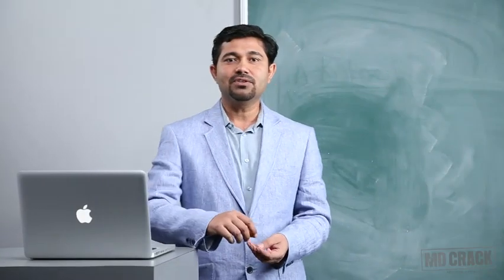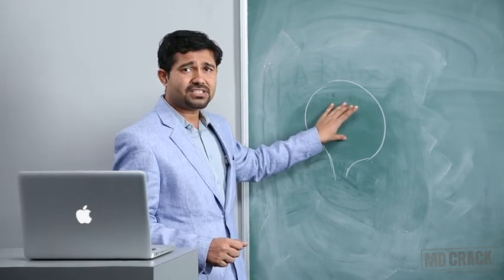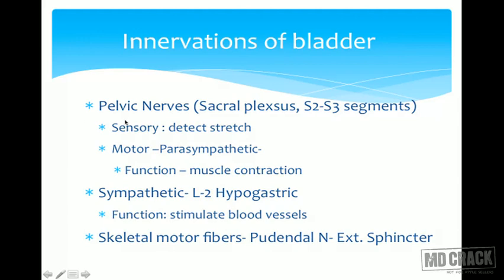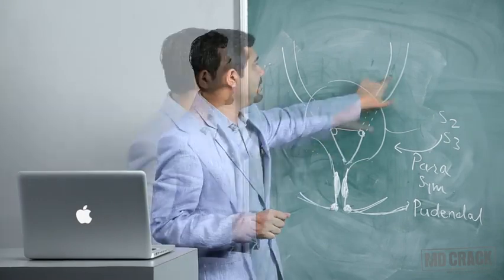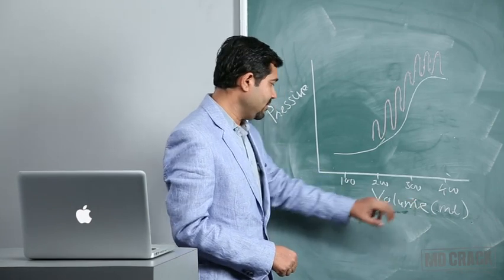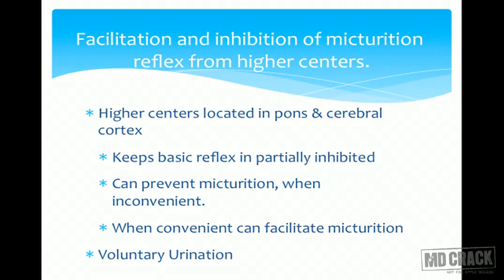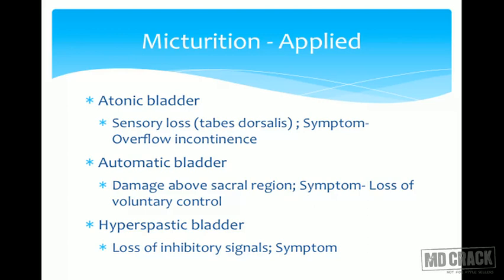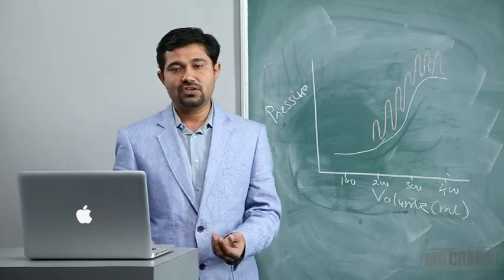Ch 4 Micturition